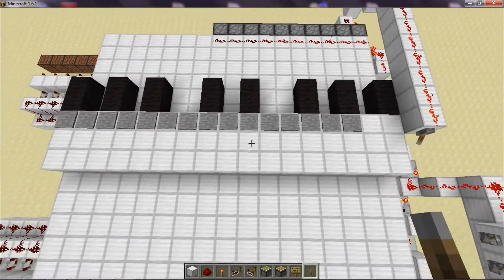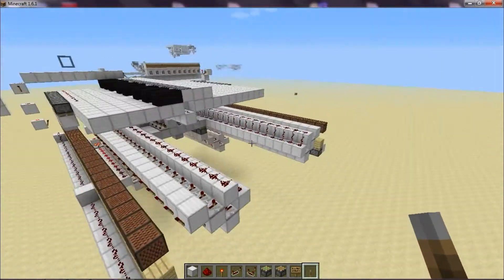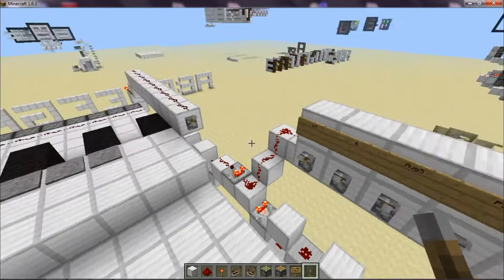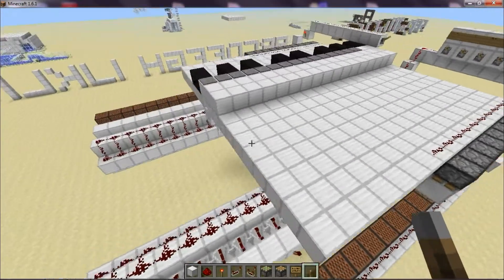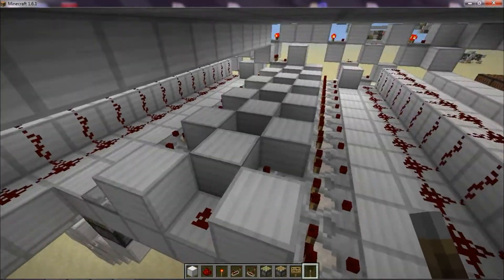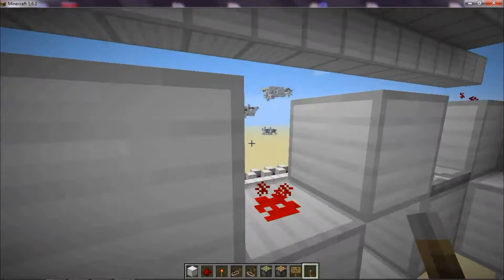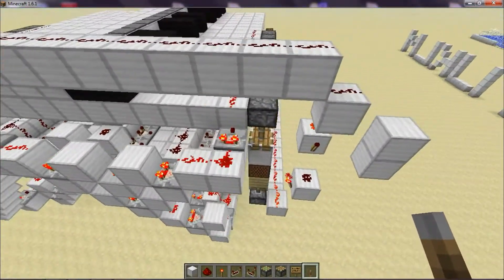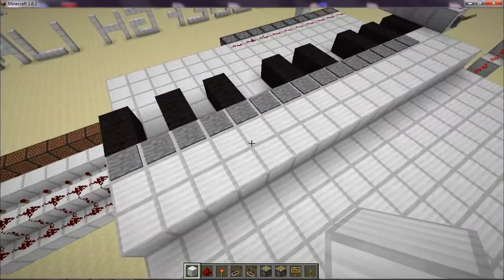Analog Synth in Minecraft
I've created an analog synth in Minecraft using redstone logic. Any suggestions for this or future builds, leave them in the comments either here or on reddit

My first video, if there are any audio problems please let me know.